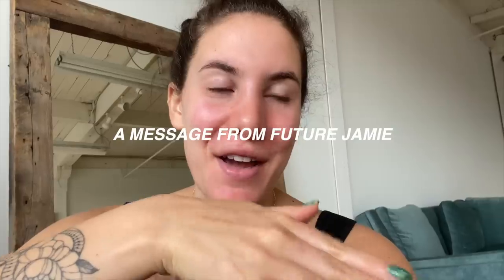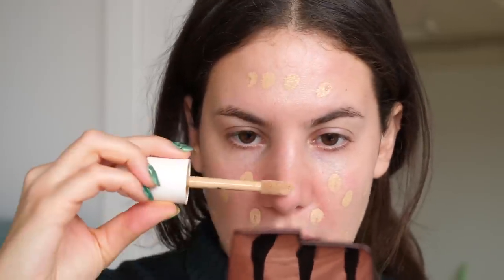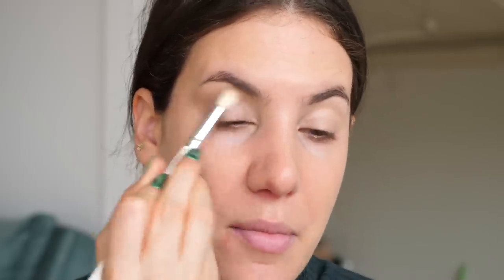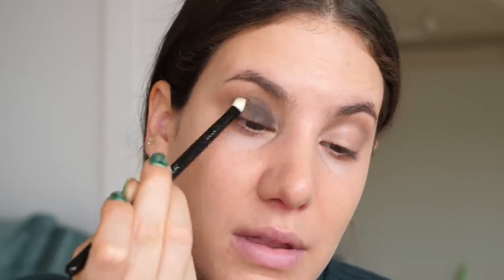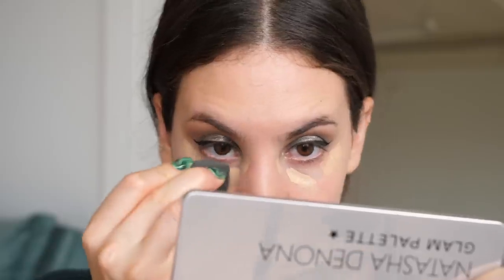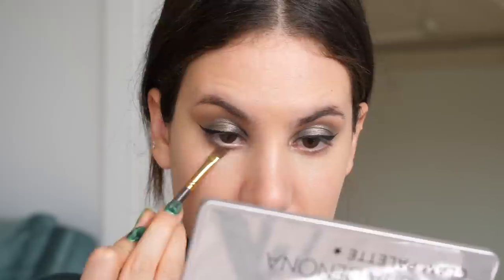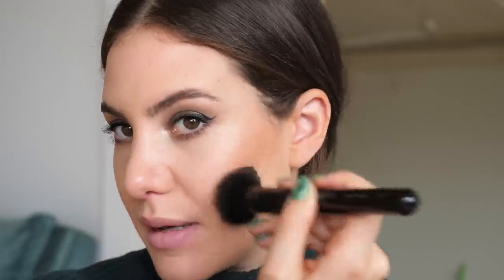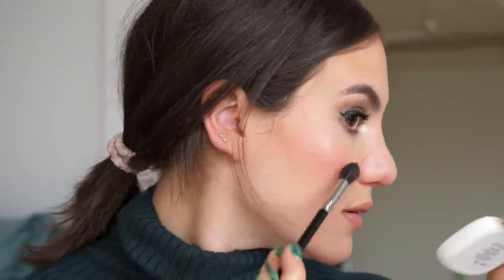Playing with NEW MAKEUP in my NEW Studio (ft. my new nose lol)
A VERY chit-chatty 'get ready with me', playing with new makeup for the first time in my new studio. and my new nose lol